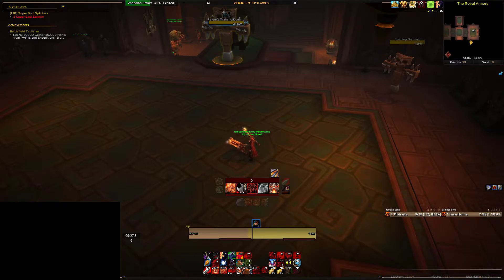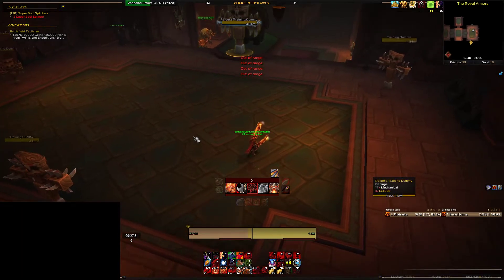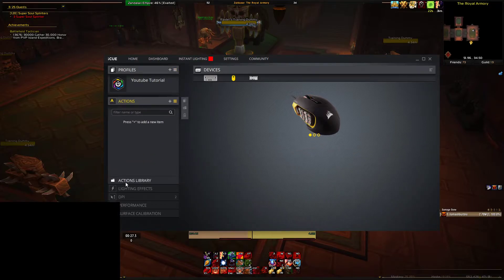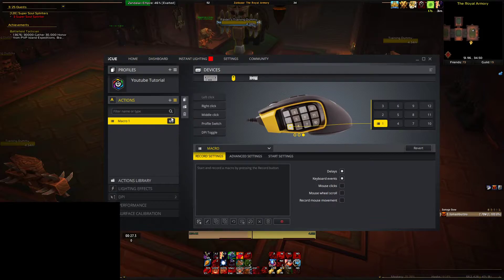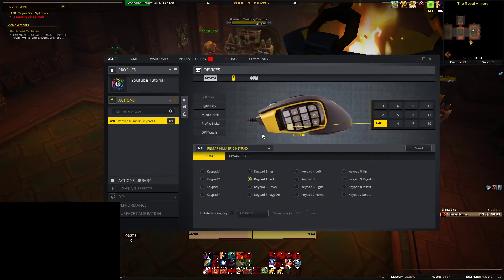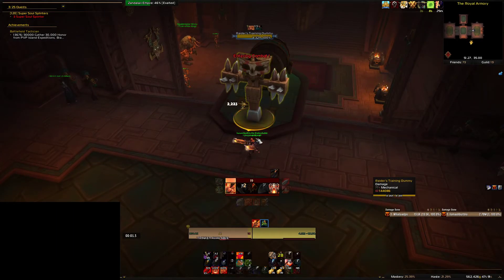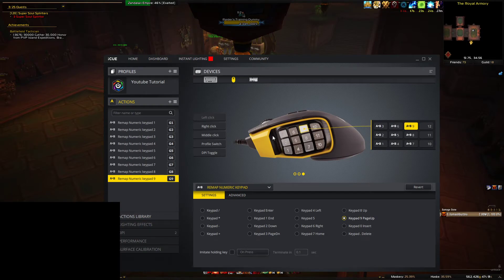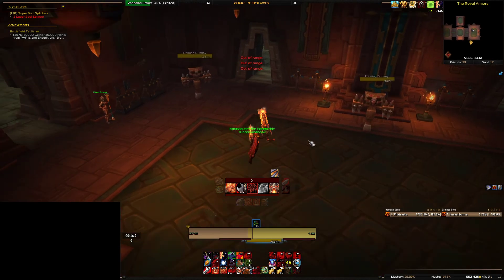Warcraft Tutorial on Setting up the Corsair Scimitar OUTDATED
Hi guys, Sorry I dont have access to Adobe atm, or the video would be a lot nicer, but just like the Razer version I wanted to release a Corsair version of the mouse. Hope everyone enjoys, and sorry for going on a long tangent in the middle.